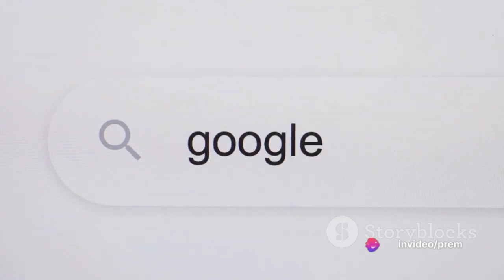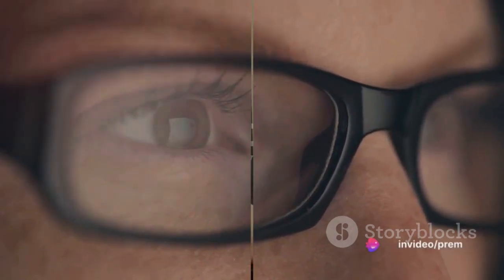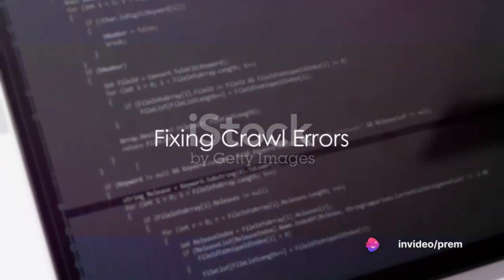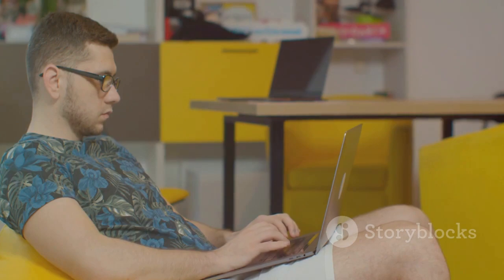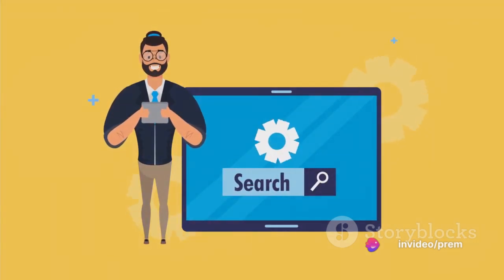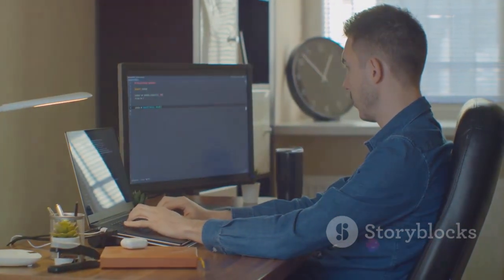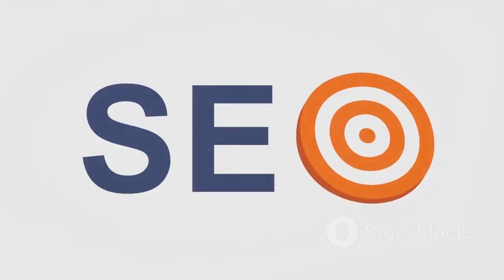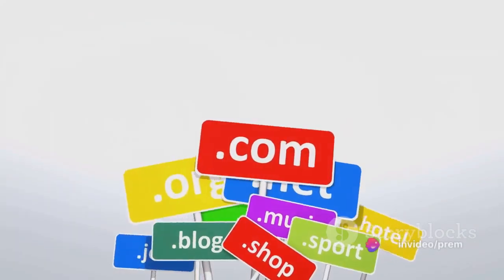What are Crawl Errors? | How To Fix Crawl Errors? | Google Search Console Crawl Errors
Are you a web developer or SEO specialist struggling to understand crawl errors on your website? Look no further! In this video, we will demystify the complex world of crawl errors and provide you with practical solutions to fix them.

Learn how to identify and resolve common crawl errors that may be affecting your website's performance and SEO rankings. Don't let crawl errors hold your website back any longer - watch this video to optimize your site and improve its overall health.

OUTLINE:

00:00:00 The Importance of Addressing Crawl Errors
00:00:57 Identifying Crawl Errors
00:02:50 Understanding Crawl Errors
00:04:45 Fixing Crawl Errors
00:07:19 Recap and Key Takeaways